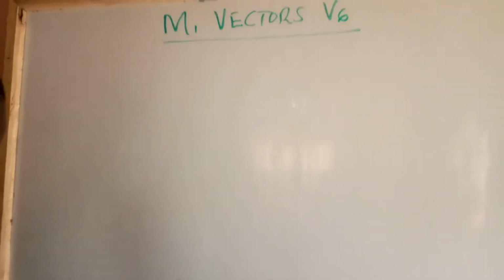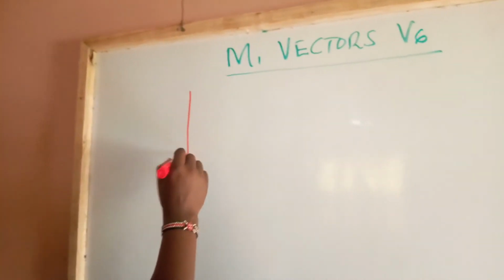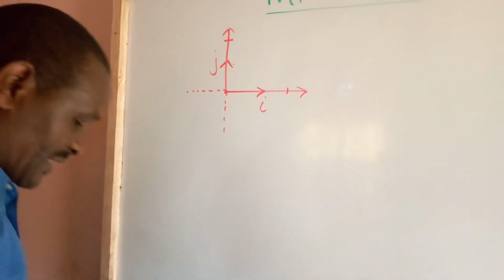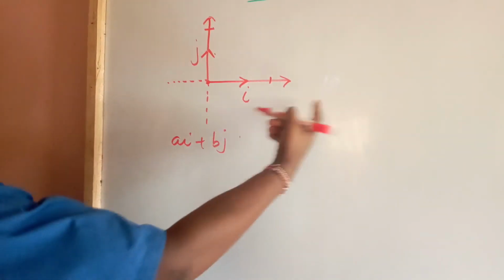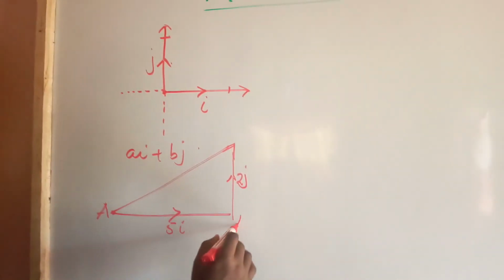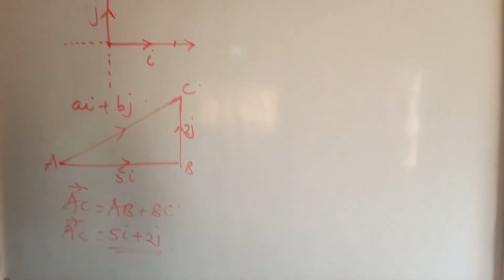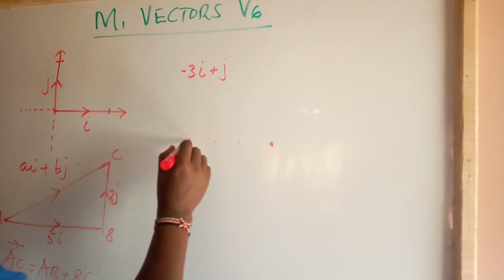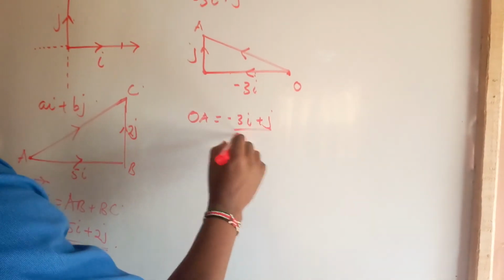M1 Vectors Video 6 1